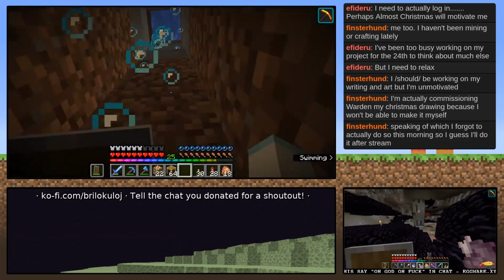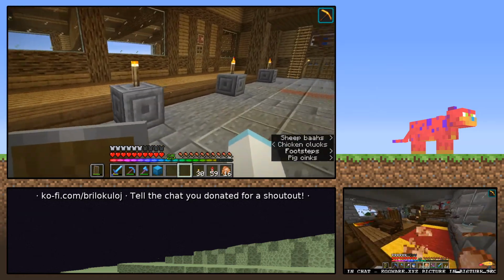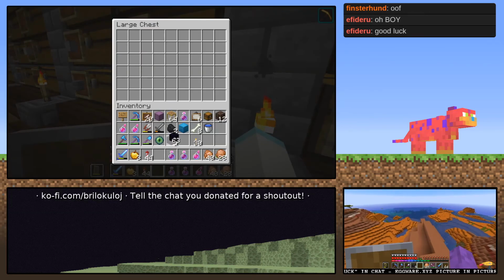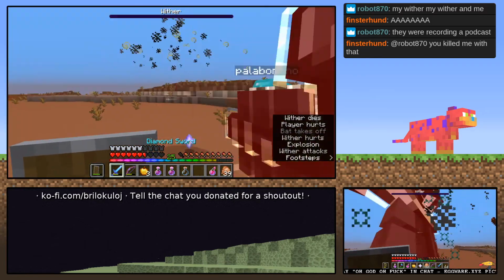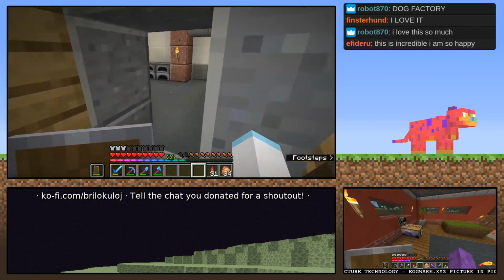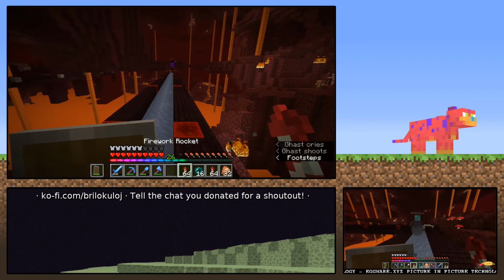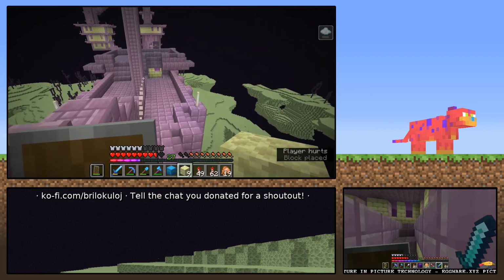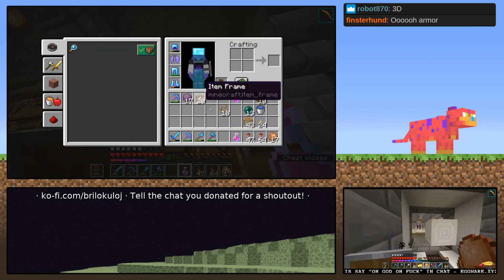Eggcraft | E03: I Am On Tree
In this episode, Warden and Paula show off a whole bunch of new developments on the server, and then kill the McElroy brothers once and for all.

Highlights: Yule tree; quarry; ice farm; turkey gives Paula new powers; My Wither My Wither and Me; The Dig skeleton farm and bar; Elytra hunting; village farm; new parrot sounds